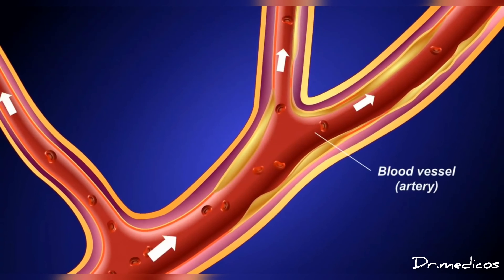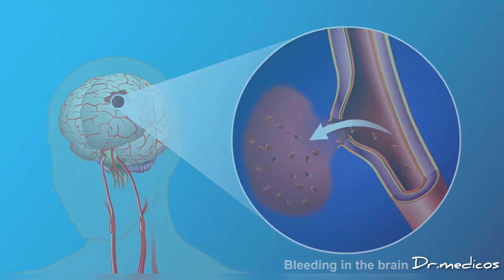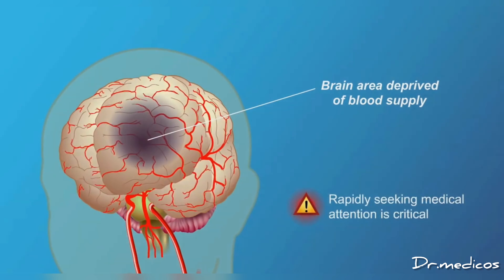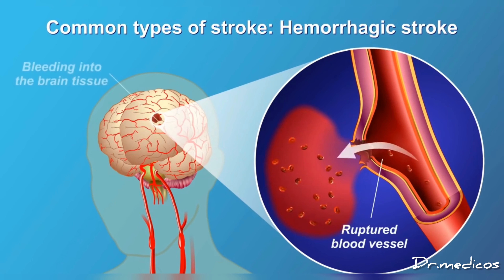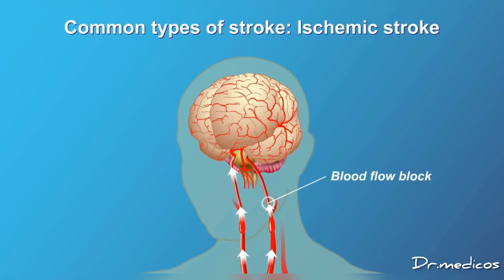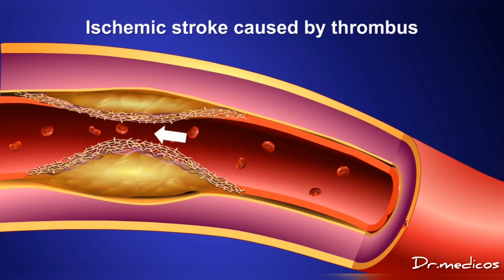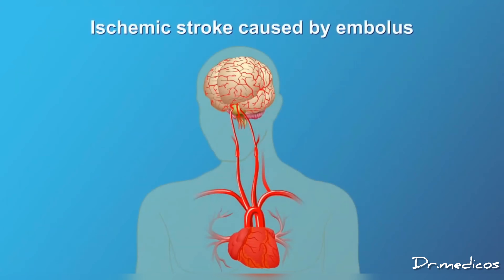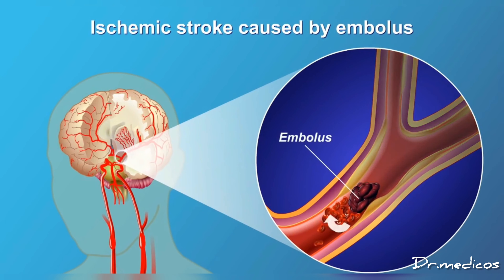stroke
A stroke is a medical condition in which poor blood flow to the brain causes cell death.[5] There are two main types of stroke: ischemic, due to lack of blood flow, and hemorrhagic, due to bleeding.[5] Both cause parts of the brain to stop functioning properly

Due to the arrangement of the existing nerve fibers and that usually this failure of blood supply is in a specific area of the brain, certain functions of the body contralateral to the injury (relating to or denoting the side of the body opposite to that on which the condition occurs) may be affected in one way or another. One of the most frequent symptoms is contralateral paralysis, that means, if the right side of the brain is affected, the paralysis will affect the left side of the body and vice versa.[12]

Signs and symptoms of a stroke may include an inability to move or feel on one side of the body, problems understanding or speaking, dizziness, or loss of vision to one side.[2][3] Signs and symptoms often appear soon after the stroke has occurred.[3] If symptoms last less than one or two hours, the stroke is a transient ischemic attack (TIA), also called a mini-stroke.[3] A hemorrhagic stroke may also be associated with a severe headache.[3] The symptoms of a stroke can be permanent.[5] Long-term complications may include pneumonia and loss of bladder control.[3]

The main risk factor for stroke is high blood pressure.[6] Other risk factors include high blood cholesterol, tobacco smoking, obesity, diabetes mellitus, a previous TIA, end-stage kidney disease, and atrial fibrillation.[2][6][7] An ischemic stroke is typically caused by blockage of a blood vessel, though there are also less common causes.[13][14][15] A hemorrhagic stroke is caused by either bleeding directly into the brain or into the space between the brain's membranes.[13][16] Bleeding may occur due to a ruptured brain aneurysm.[13] Diagnosis is typically based on a physical exam and supported by medical imaging such as a CT scan or MRI scan.[8] A CT scan can rule out bleeding, but may not necessarily rule out ischemia, which early on typically does not show up on a CT scan.[9] Other tests such as an electrocardiogram (ECG) and blood tests are done to determine risk factors and rule out other possible causes.[8] Low blood sugar may cause similar symptoms.[8]